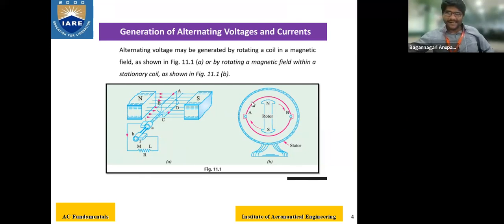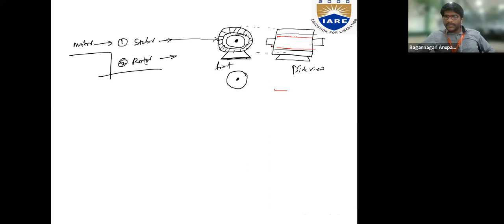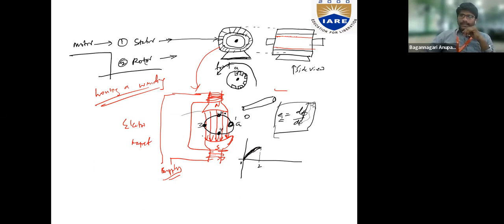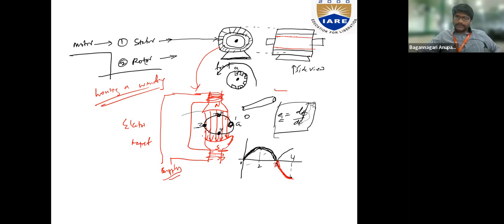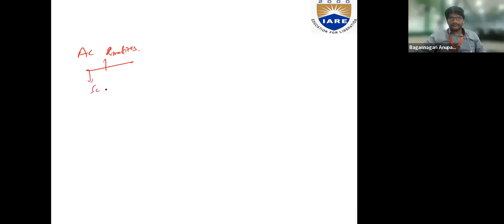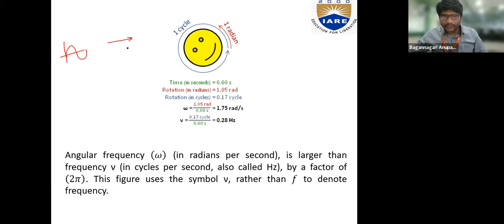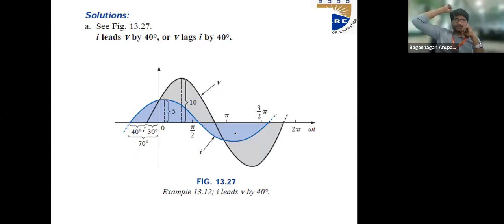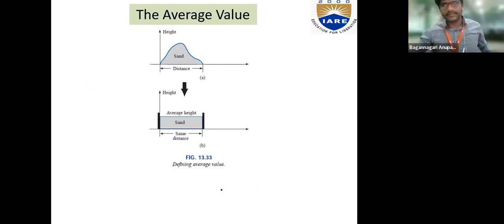Introduction to AC fundamentals 2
BEE_Introduction to AC fundamentals_2_BY_NarenderReddy | EEE